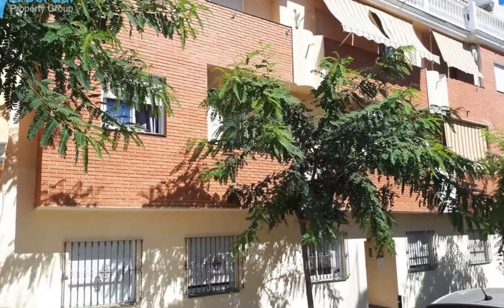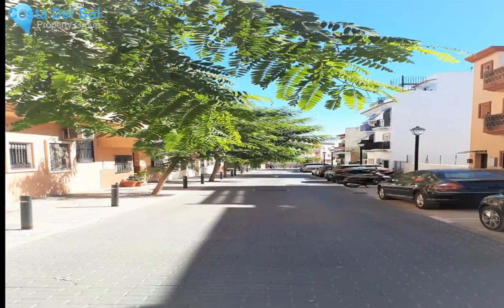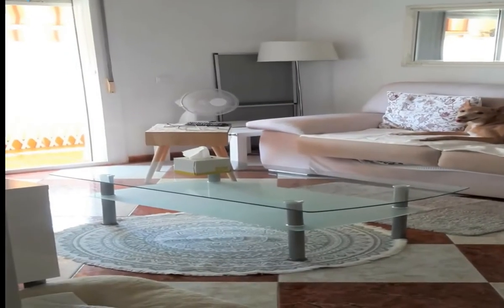, Costa Del Sol FOR SALE &euro; 0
, FOR SALE &euro; 0 To view and enquire about this property please